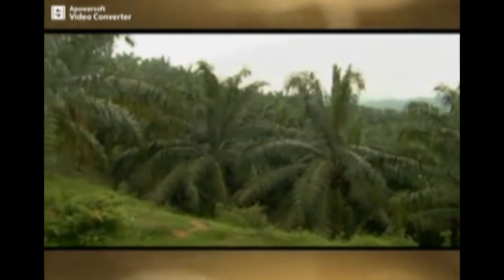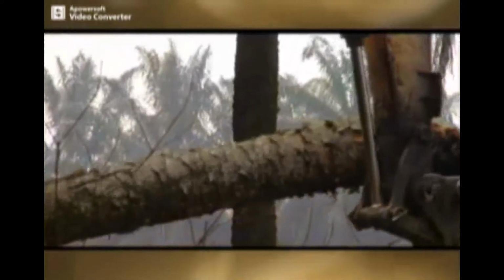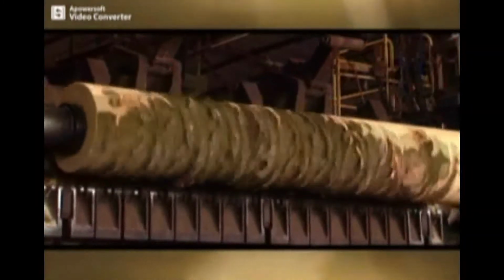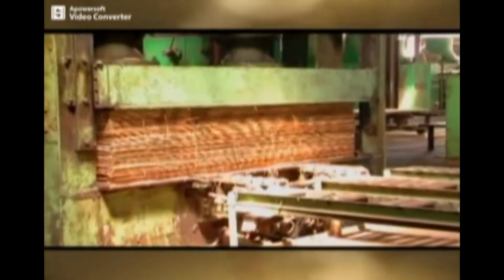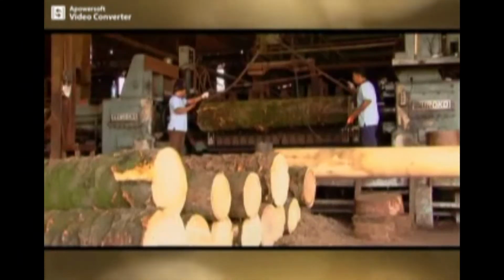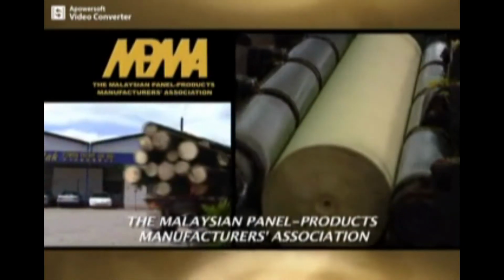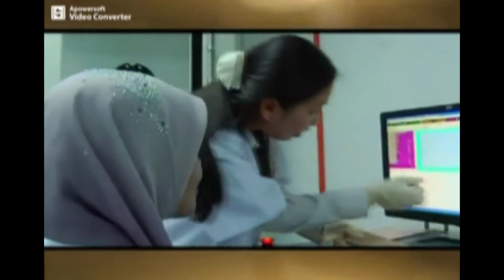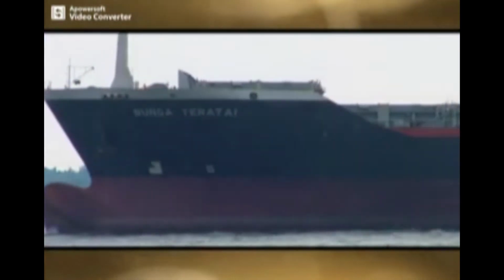MPMA's Palm Wood Video